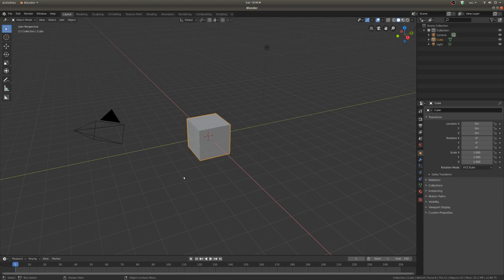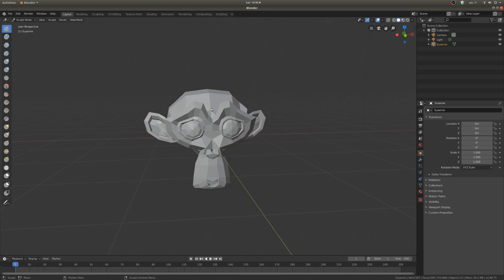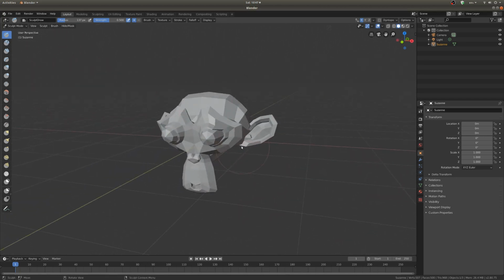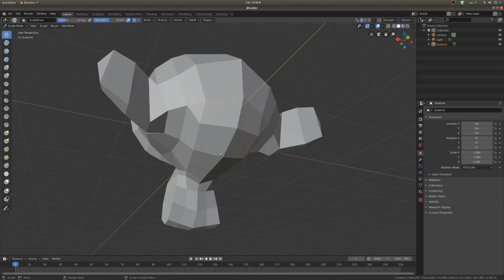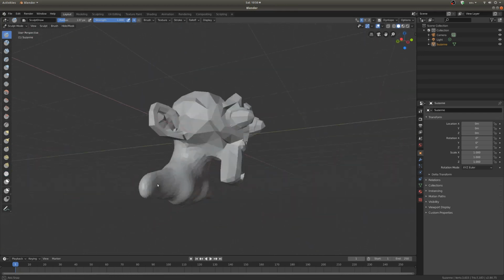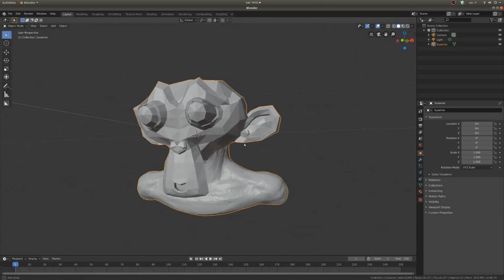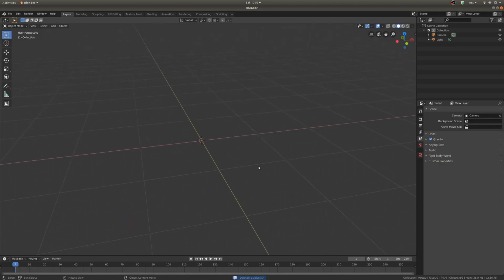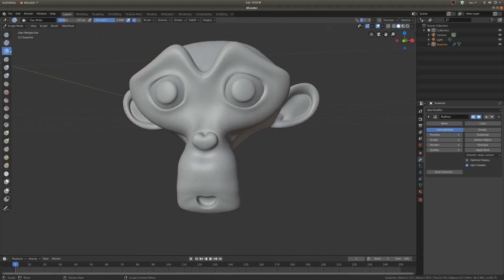Sculpt Mode for Beginners (blender 2.8)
This tutorial will help beginners learn the basics of sculpt mode.